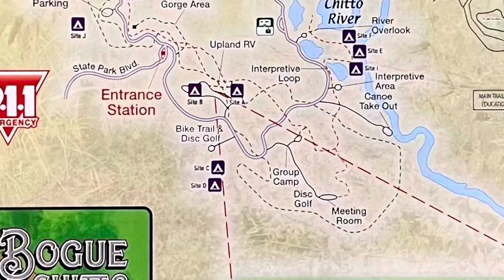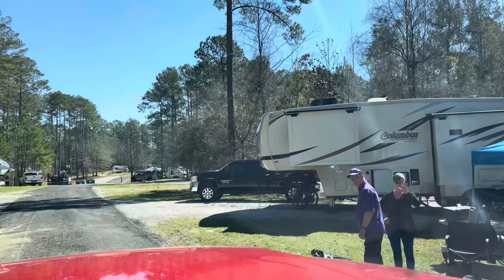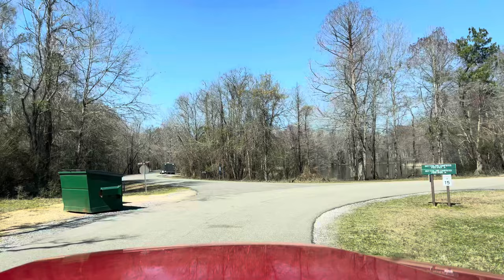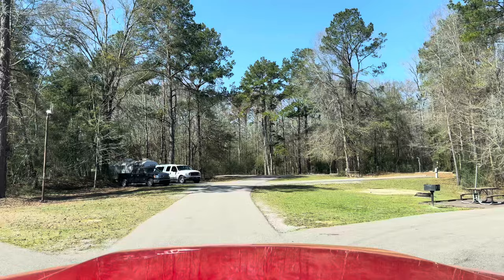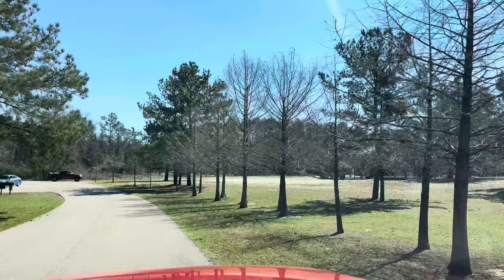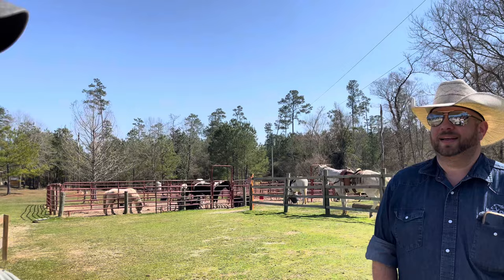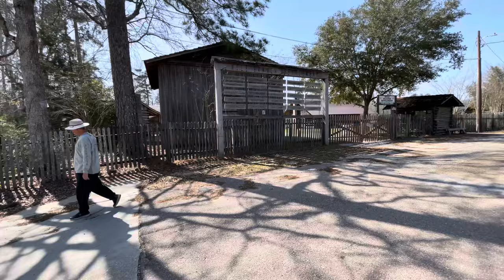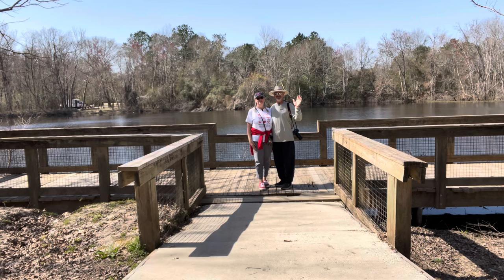RV Camping at Bogue Chitto State Park in Franklinton, Louisiana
Hey folks,
We took our Retro 189R travel trailer to a beautiful Louisiana campground, Bogue Chitto State Park. This State Park is about ten minutes south of the town of Franklinton, Louisiana. During our stay we did a complete campground drive thru of Bogue Chitto State Park. It has RV camping, tent camping, (mountain) bike riding, hiking, boating, fishing and it even has horse rentals available within the State Park. Its a really nice campground with a peaceful family atmosphere and plenty to do.

We hope you enjoy our video and find it helpful as well as entertaining. :D

Here's the link to Bogue Chitto Horse Rentals...

Here's the link to our friends Jeremy and Amanda over at J and A Review...

We look forward to hearing from you. Every time we head out camping we're going to record footage to share so you can find the best camp sites and campgrounds for wonderful camping experiences.

We do this for
every campground,
every site,
every time.

It’s free to subscribe and hit that notification bell too so you’ll know when we upload our next video:) Please share our channel with anyone you think will benefit from watching our videos:) We’d appreciate it as it helps other RVers to see our videos.

Happy Trails & Happy Camping!

Mike and Angel

TIMESTAMPS:

00:00 RV Camping at Bogue Chitto State Park in Franklinton, Louisiana
01:57 Opening
02:43 Campground Drive Through
04:47 Kiddie Trail
05:33 Camp Store/Rentals/Ice Cream
05:58 Upland RV/Tent (Full Hookups) Sites 1-46
12:40 Mountain Bike Trail Area & Disc Golf
16:32 Tubing/Beach Access
18:01 Dump Station
18:54 Bottom Land RV/Tent Sites 101-135 with Water & Electric Only
24:19 Pond With Bogue Chitto River Beach Access & Trail
29:50 Day Use Area, Playground & Splash Pad
32:33 Pavilions Area
35:55 Equestrian Parking/Horse Rentals/Full Hookups RV/Tent Sites
37:27 Interview with Dusty, Owner of Bogue Chitto Horse Rentals/Detailed Trail Ride Information
47:23 Trail Head Parking Lot for the Lower Gorge Trail
48:59 A Look at the town of Franklinton & the Washington Parish Free Fair Fairgrounds
51:57 Detailed Site Walk Around
57:28 OUTTAKES 🤣
59:27 Links to Other Informative (& entertaining:) Retro RV Recon Videos ❤️

We will only share links to items and products we use ourselves.

Retro Camper Crossbody Purse

Click here for cute camping shirts for adults and children:
7 ATE 9 APPAREL

CAMERA EQUIPMENT WE USE:

Canon 6D

Canon 60D

“Two Lonely Souls,” Chester Malone
“Horseback Riding,” Hunting for Sunsets
“Beer Can Chicken,” Chester Malone
“Excelsior,” River Foxcroft
“Cheap Sheep and Dirty Cow,” J.F. Gloss
“Jamais Vu,” Chester Malone